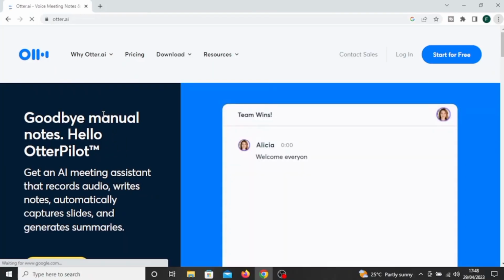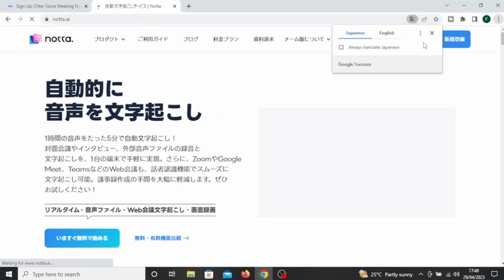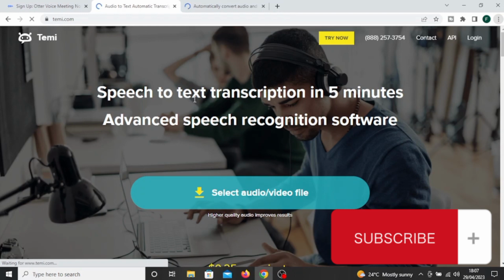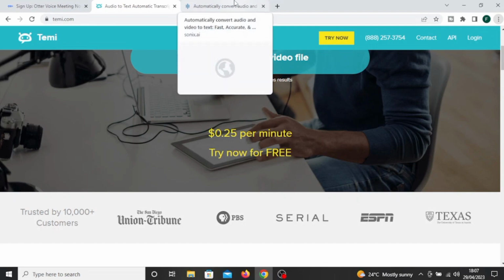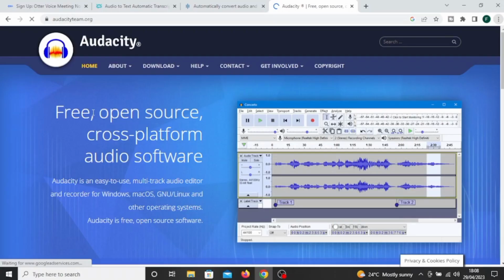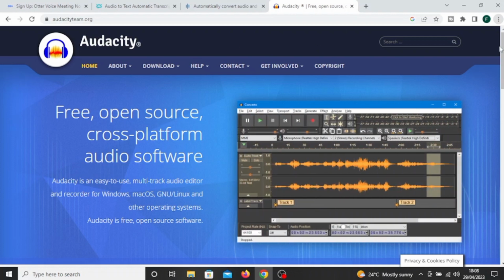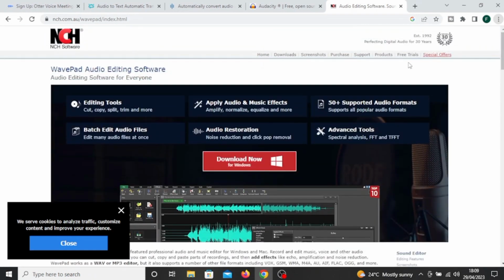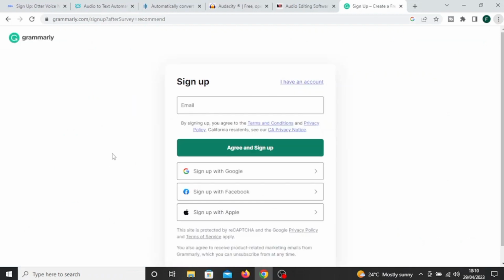Free Transcription Tools For Easy, Fast And Accurate Transcription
In this video I give you the best free tools for transcription,  transcription tools that are fast, easy to use and accurate without any grammatical and spelling mistakes. By using these tools you can easily transcribe audio into text for free and earn money through transcription. These tools will help you to pass transcription tests.